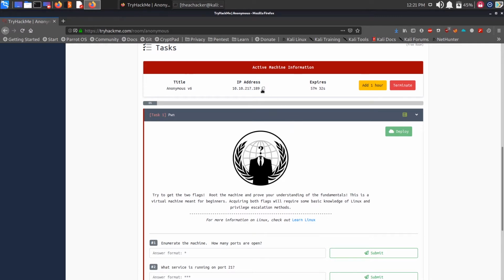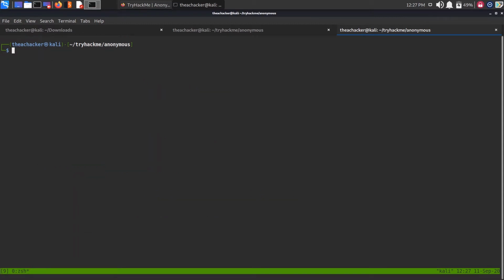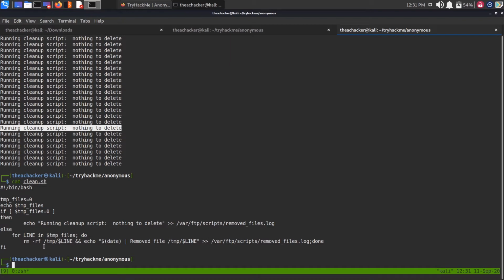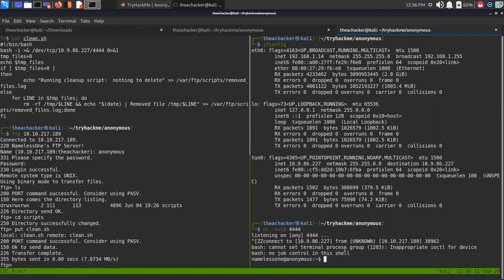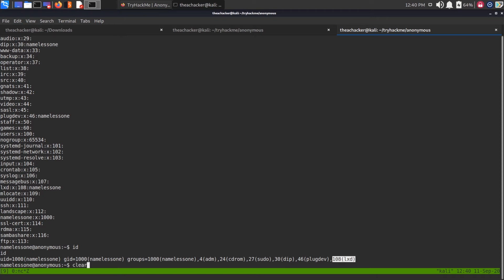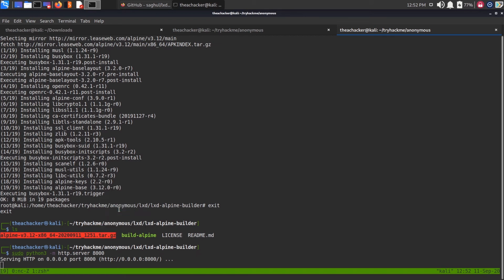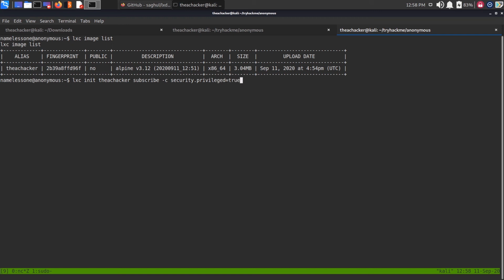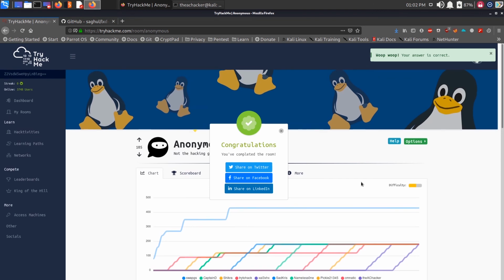TryHackMe Anonymous Walkthrough || lxd Privilege escalation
Blog writeup on Anonymous :-

Peace !!☮☮📺📺